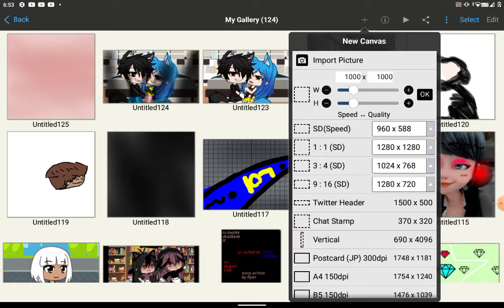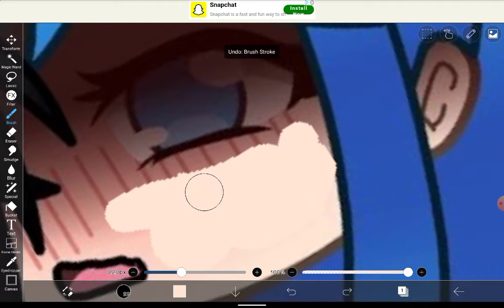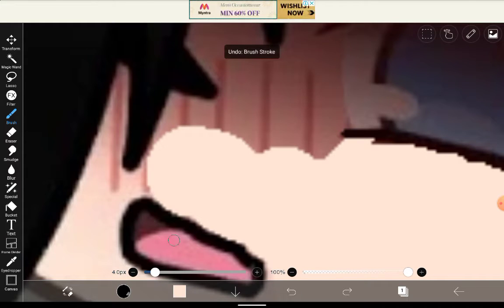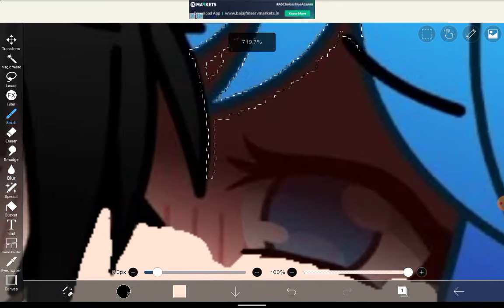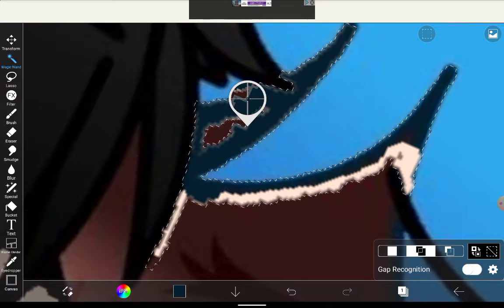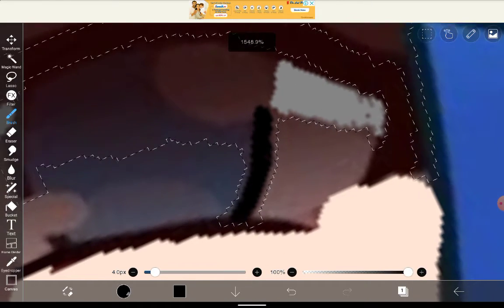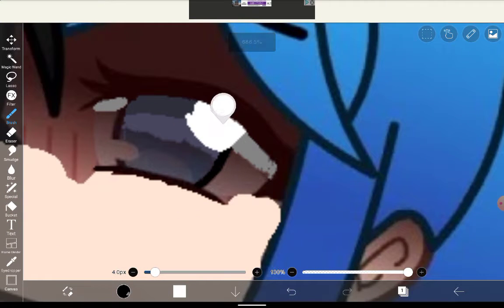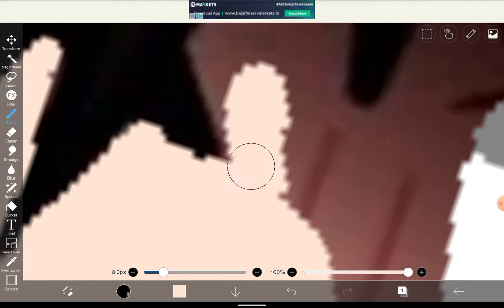25 September 2021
fixing gacha heat